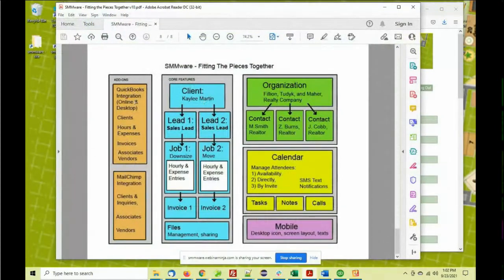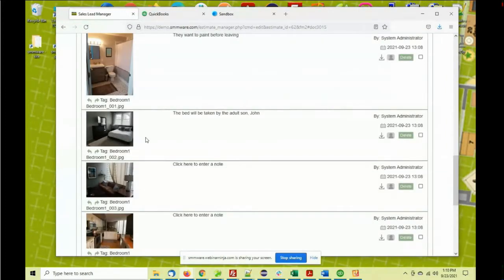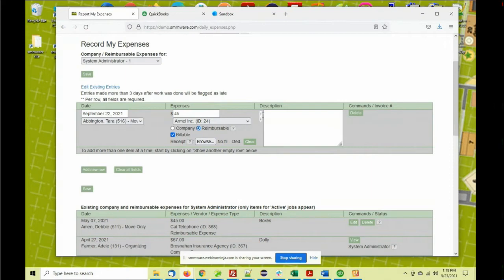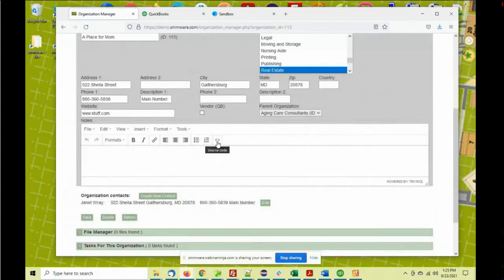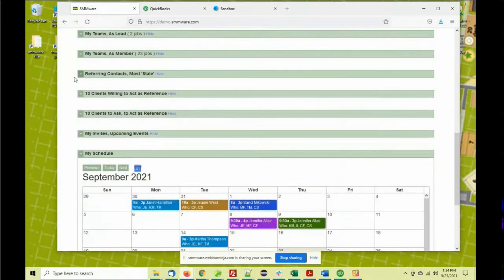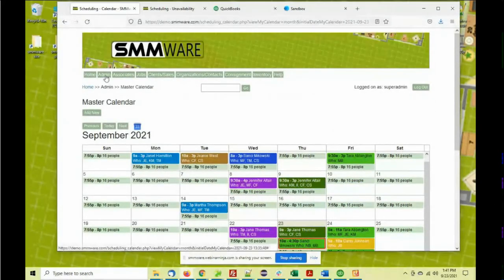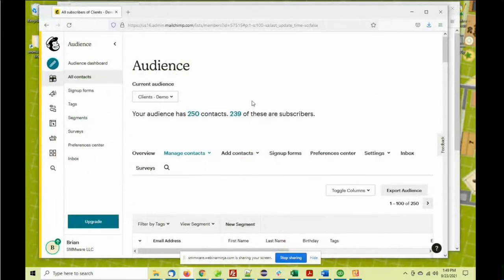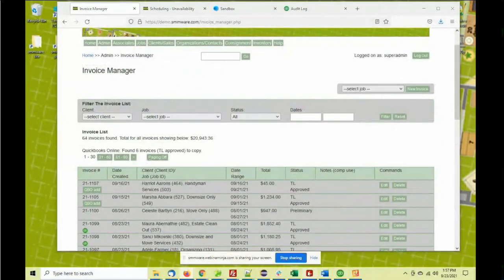SMMware Overview Webinar, Sept 23, 2021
This video provides an overview of the features offered by SMMware